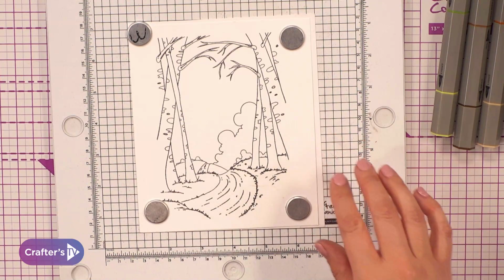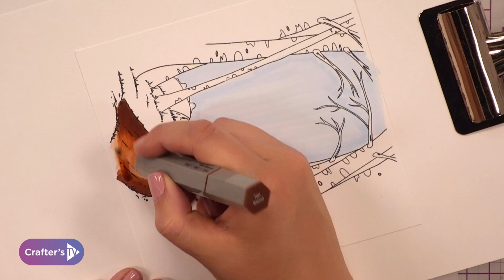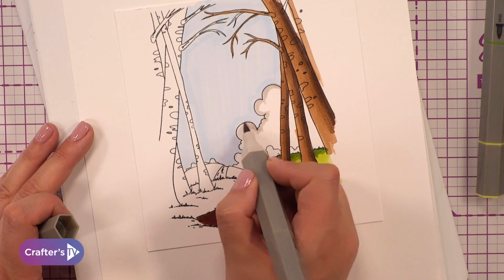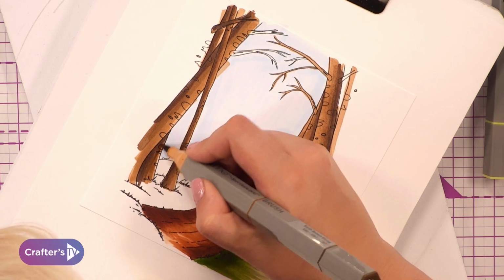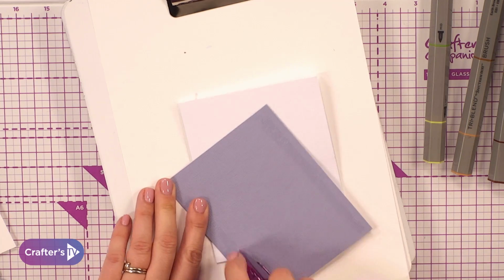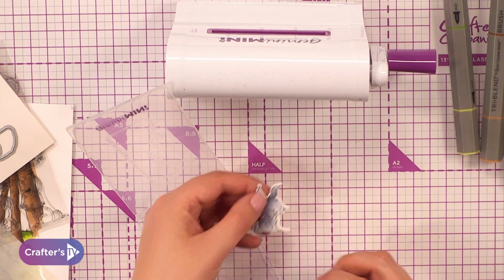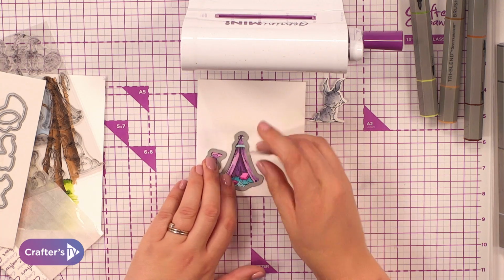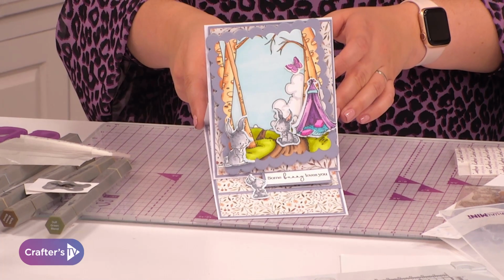Lee Holland Woodland Trail Stamp & Die | Cute Card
If you're looking to create a super cute card, then you're in the right place! Craft along with Sara as she uses the Woodland Trail stamp and die set to create a stunning card!